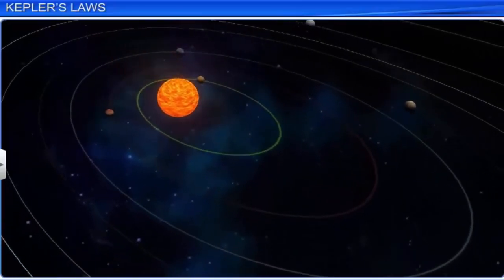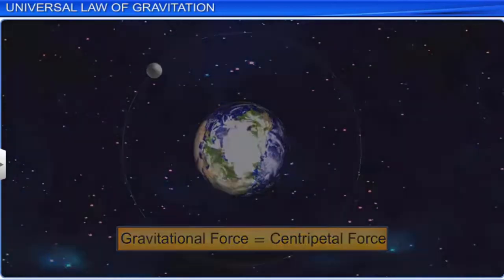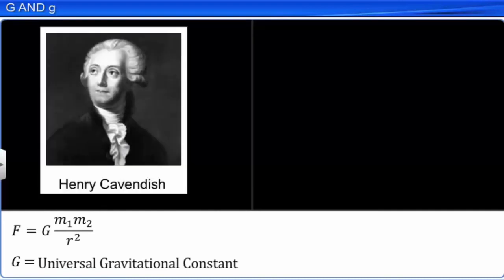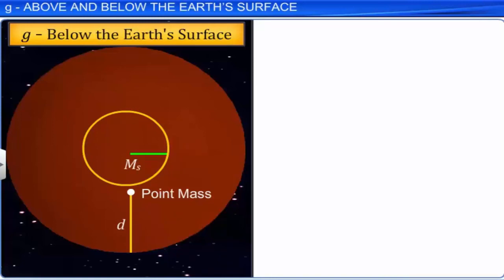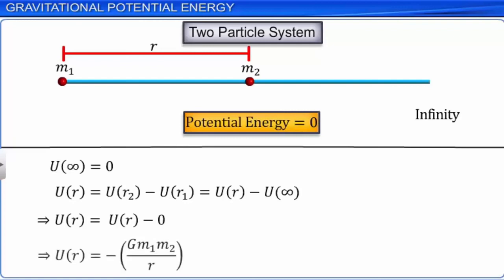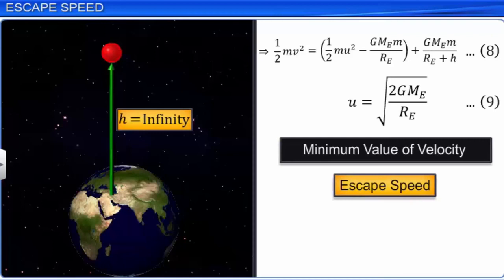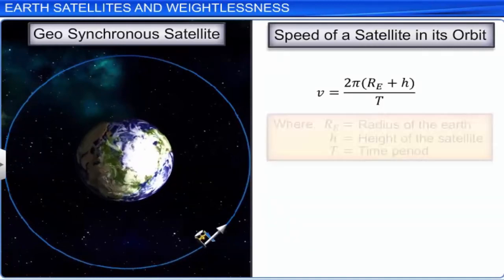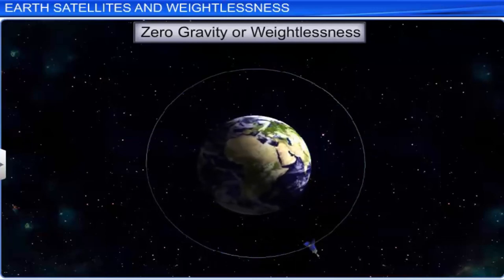CLASS 11 , PHYSICS , Ch. - 6 , Gravitation